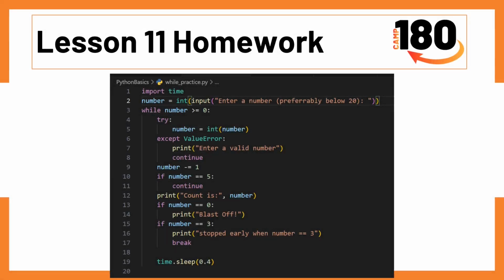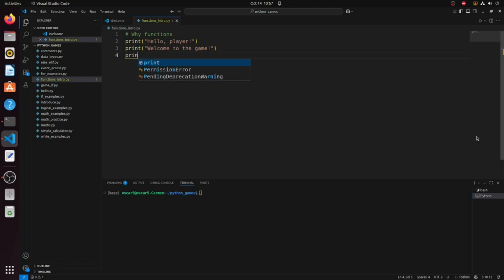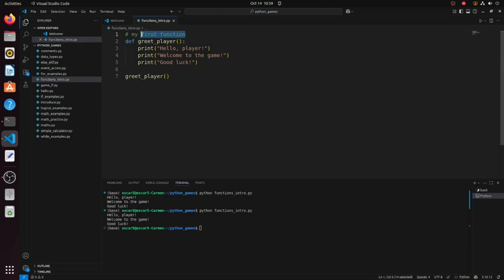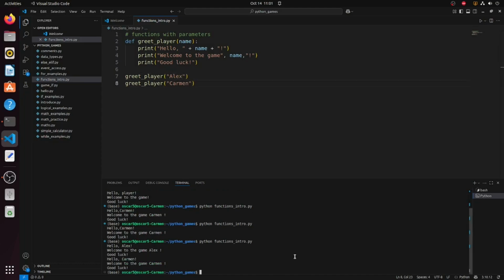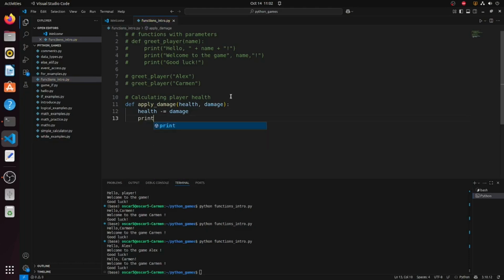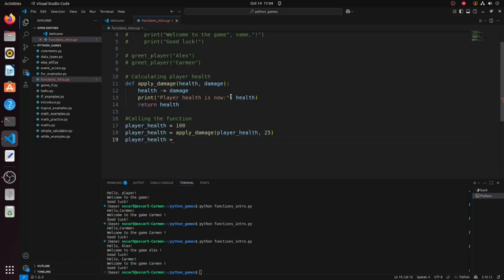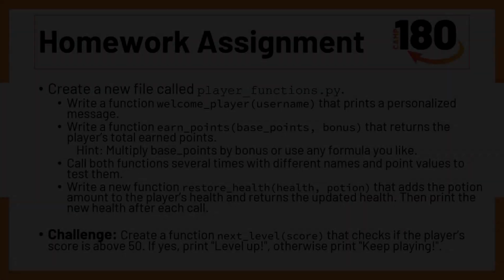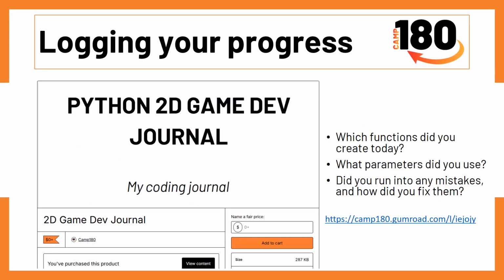Introduction to Functions in Python for Absolute Beginners (Lesson 12) | Python 2D Game Development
In this lesson, you’ll learn one of the most important concepts in programming: functions. Functions allow you to group code into reusable blocks, making your programs cleaner, easier to understand, and easier to expand – especially for games.

This lesson builds directly on what you learned about for loops and while loops, and marks a major step toward writing real game systems.

✔ Absolute beginners
✔ Students learning Python fundamentals
✔ Aspiring game developers
✔ Learners studying at home, school, or the library

Camp180 supports learners without full-time computer access by providing free printable learning resources.

What’s Next
In Lesson 13, we’ll go deeper into functions by exploring return values, multiple parameters, and how to structure functions for larger programs.

👍 Like the video if it helped